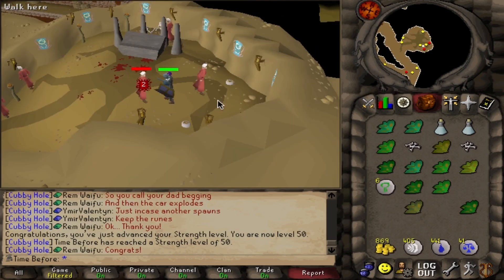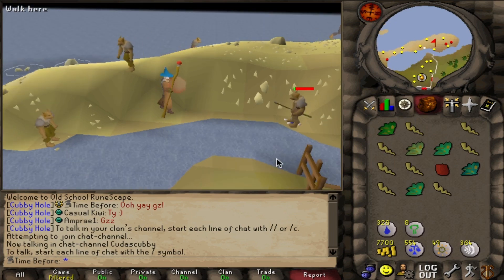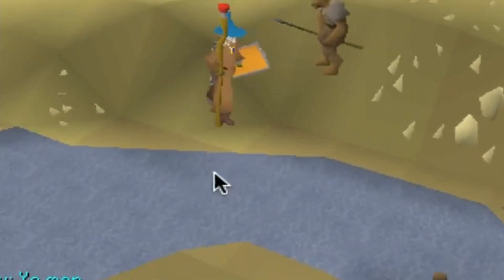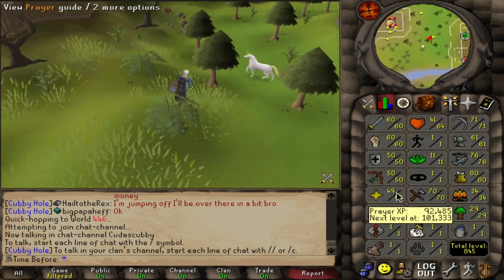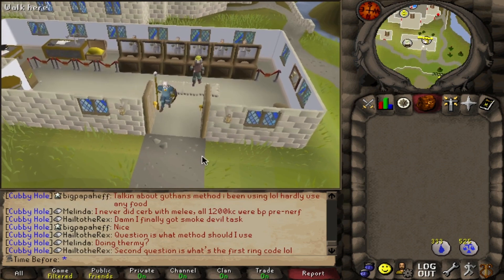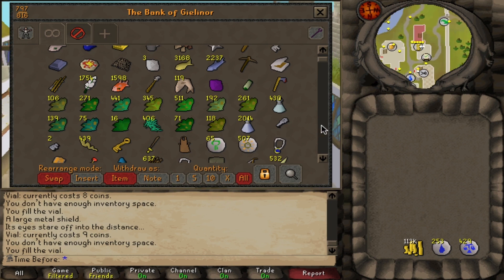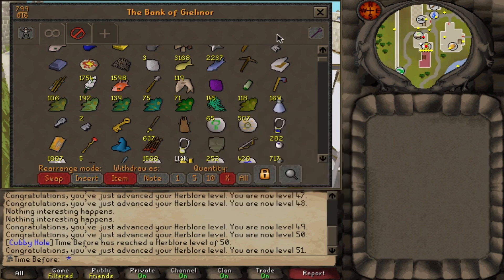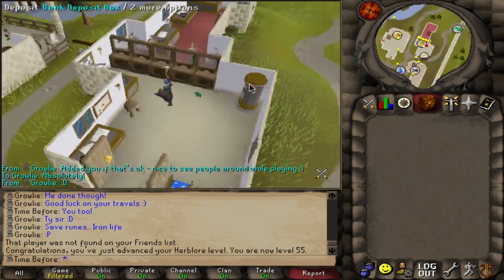You Thought Herblore is Hard NOW? Try 20 Years Ago! | OSRS Time Traveller February 2002 PT3 (#13)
Welcome to OSRS Time Traveller Ironman.  My goal is to work through all of the content in OSRS's development one month at a time.

Herblore continues to be the thorn in our side as we only have one of the two major components to actually train it.  We'll have to journey across the entire world and force Hobgoblins onto the endangered species registry in order to gain the secondary components we need.   We also spend way too long in the wilderness turning ground steel into gold coins.

Welcome to February 2002.

All other music from Runescape 3 by Jagex